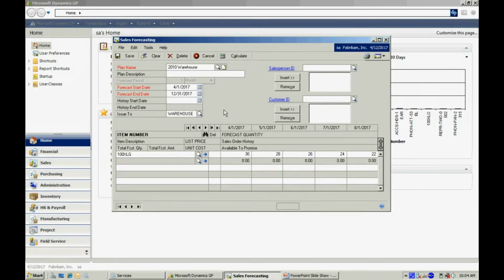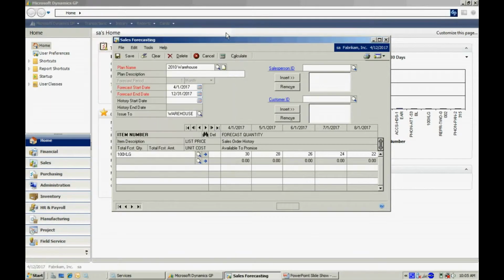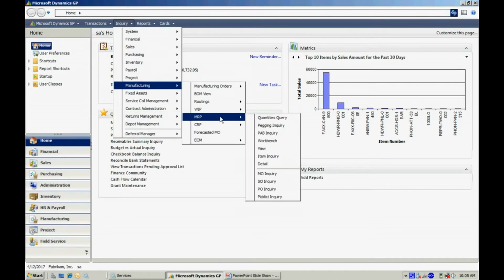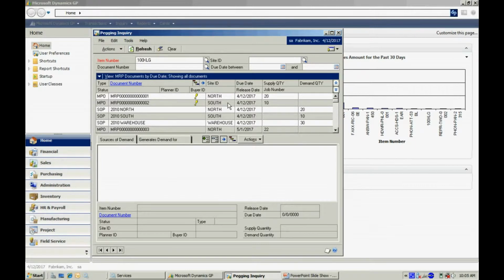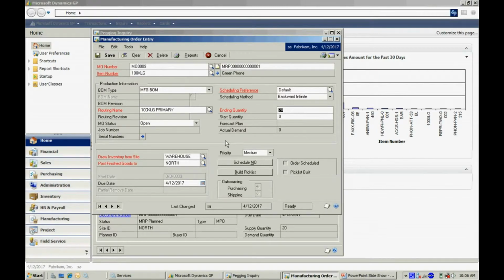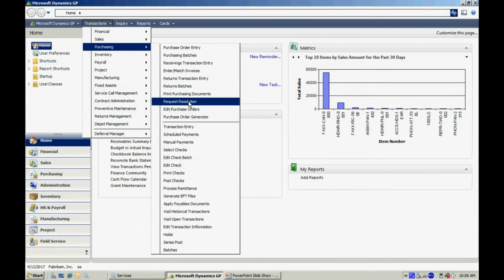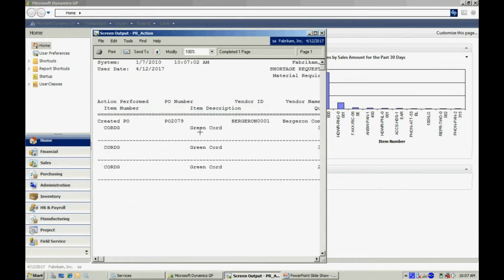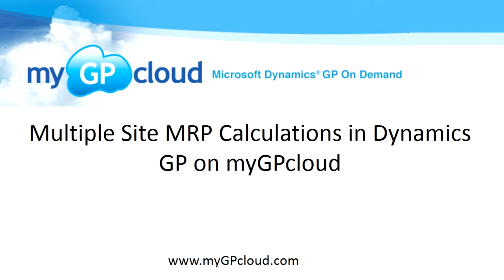Multiple Site MRP Calculations in Dynamics GP on myGPcloud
The MRP function in Dynamics GP Manufacturing is pretty sophisticated. This video shows you one of its tricks, calculating demand by site.